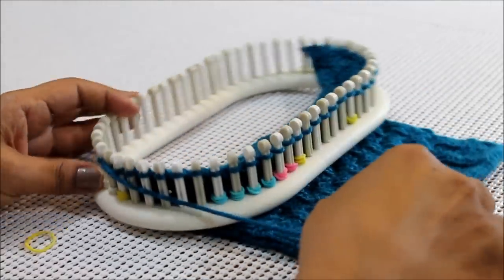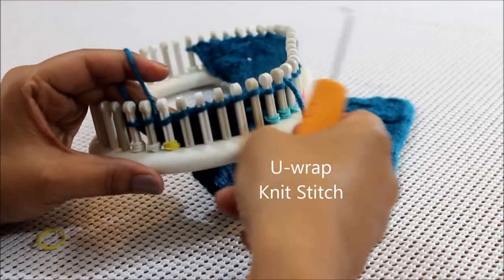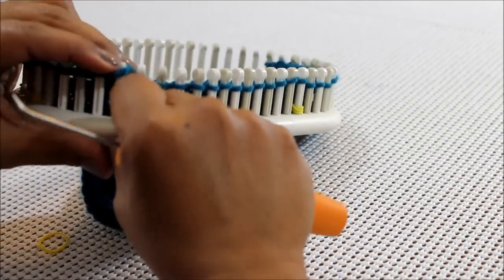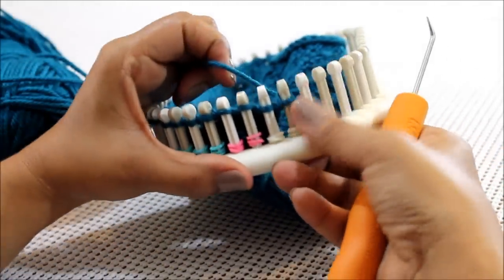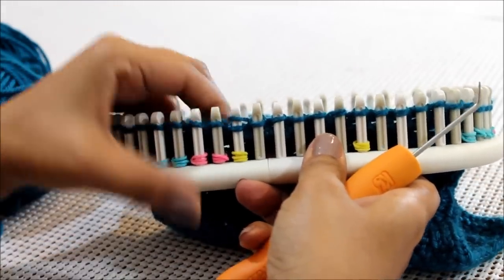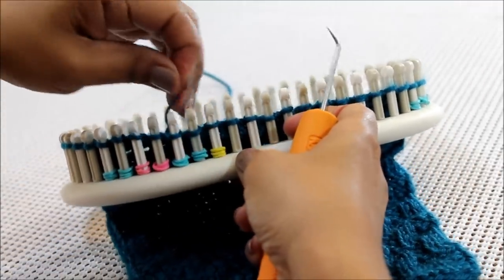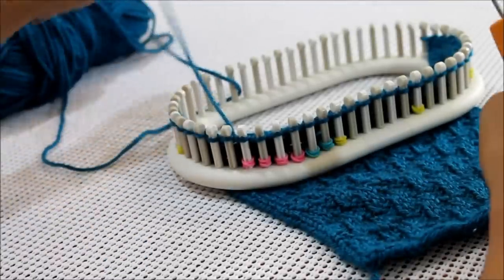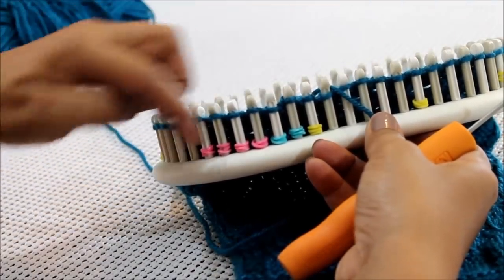LOOM KNITTING STITCHES Diagonal Stitch Pattern | Loomahat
Learn how to do the Diagonal Stitch on the Loom in the Round and Flat Panel. Done with the simple combination of Knit and Purl.

To CONNECT:
Instragram:

Address:
Denise Canela

نول
لحياكة بالنول
Breien met een breiring
obrêcze dziewiarskie
آےçàيèه يà ëَىه
neulominen neulekehikolla
loom strikking
Stricken auf einem
Strickrahmen Strickring
ِrgü tezgah‎
बुनाई बुनाई